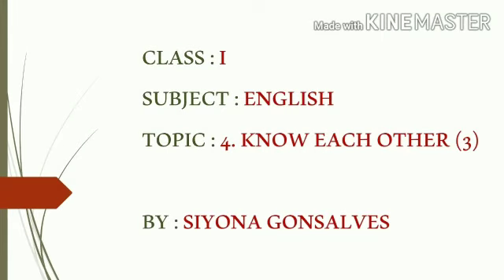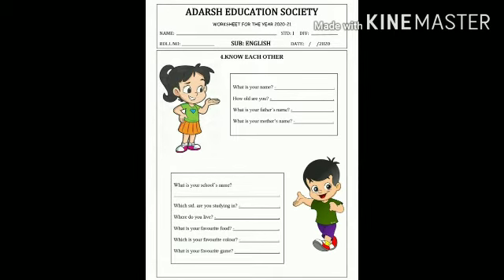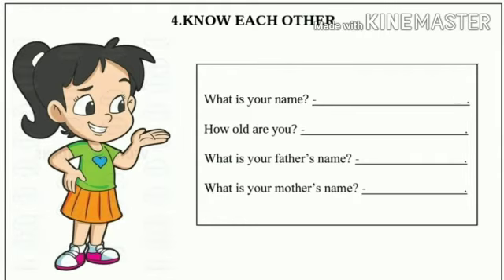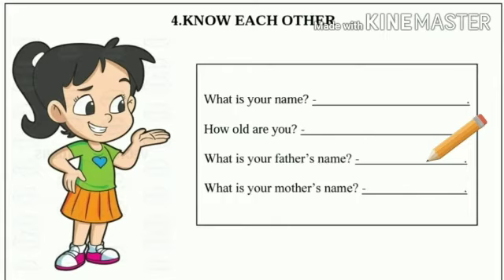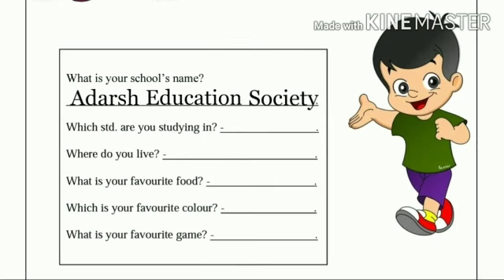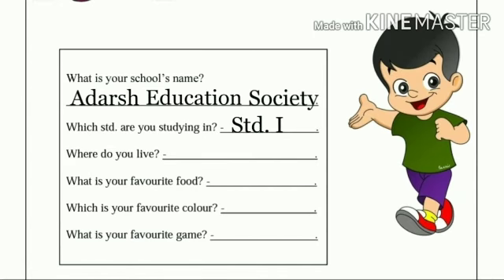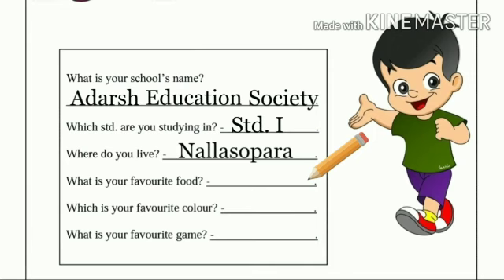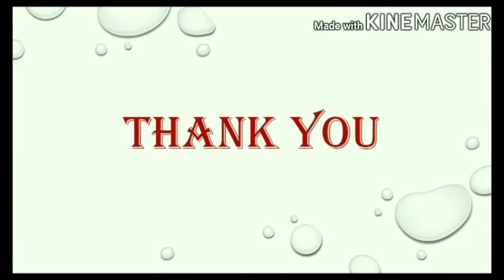TOPIC NO. 4 KNOW EACH OTHER (PART 3)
ONLINE LECTURE SERIES FOR STD - I
SUBJECT :- ENGLISH
TEACHER :- MS. SIYONA GONSALVES